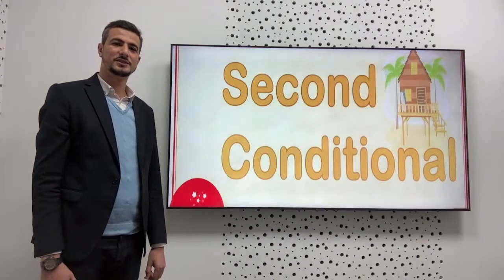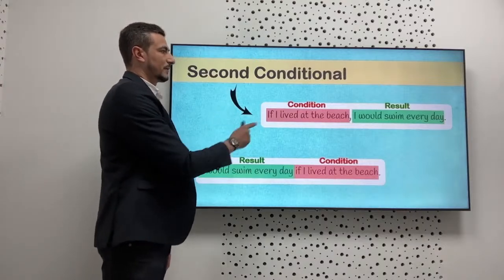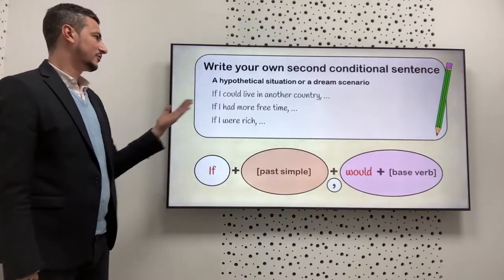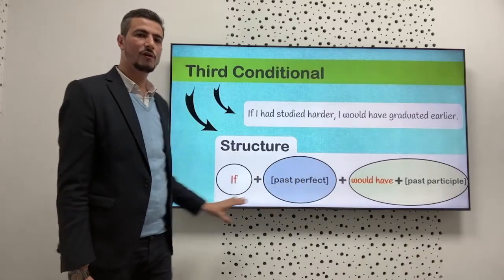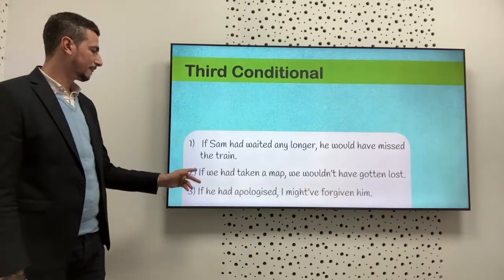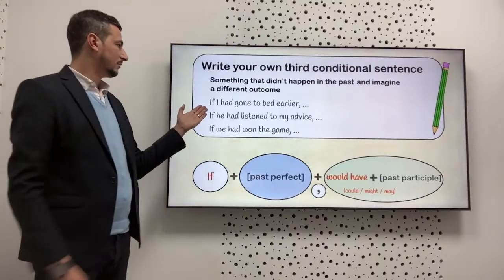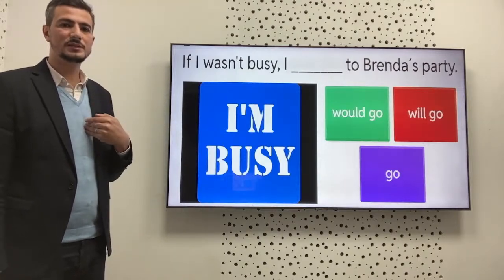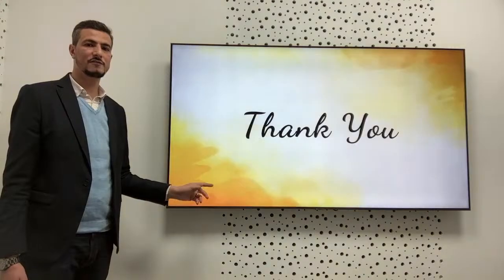الثانية باك : اللغة الإنجليزية Conditional type 2 & 3